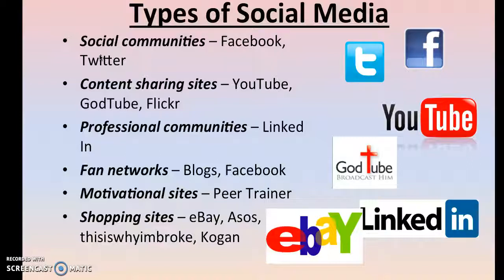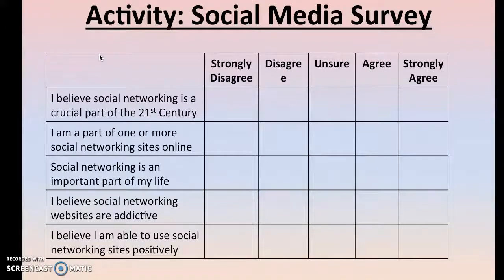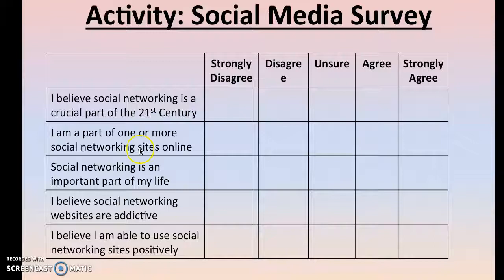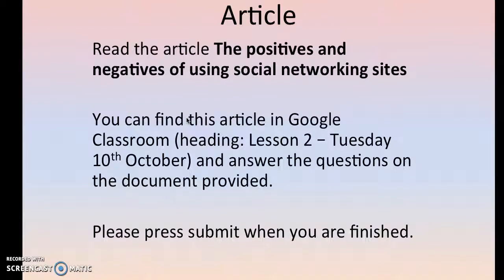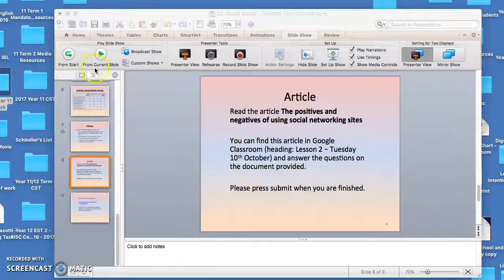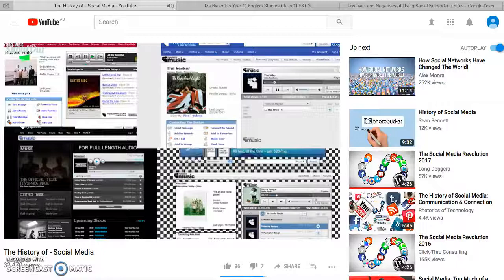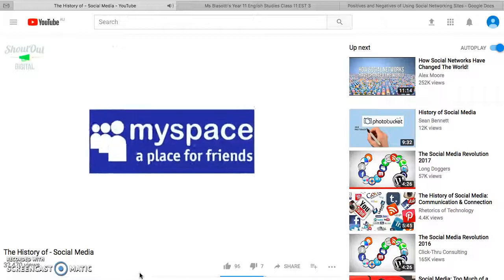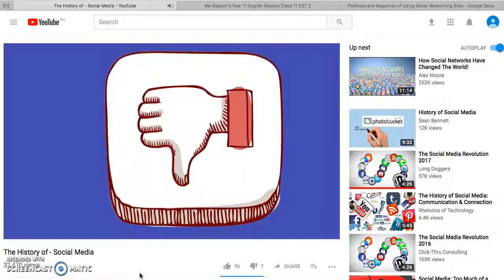Social Media RECORDING